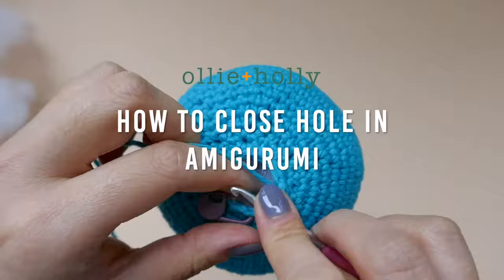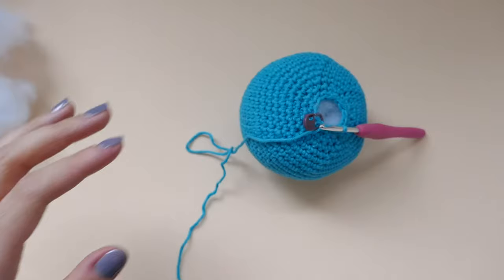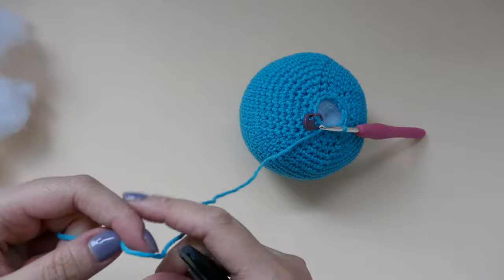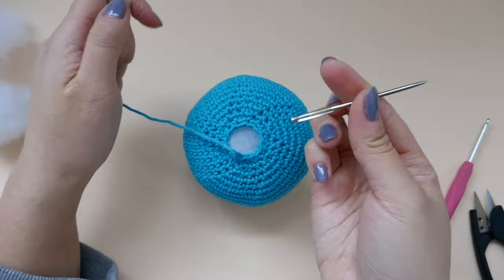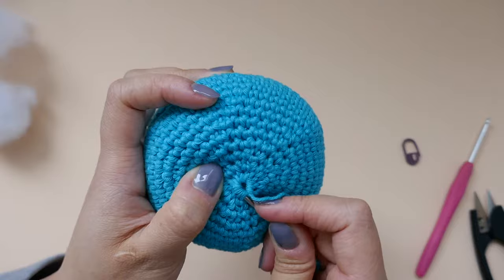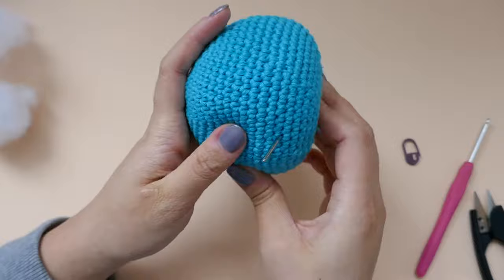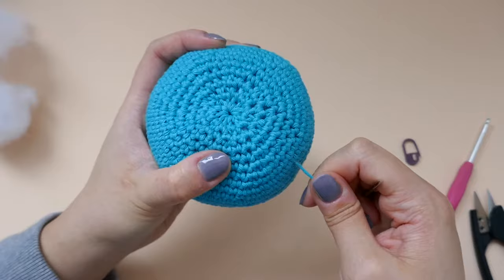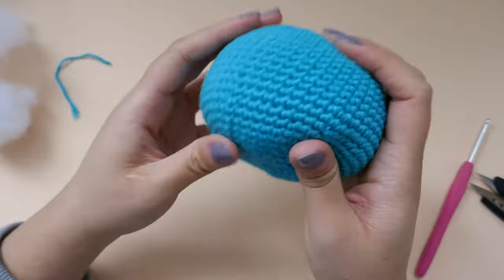[EASY & SIMPLE!] How to Close and Finish Off Amigurumi Hole | Amigurumi Crochet Tutorial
This is amigurumi crochet tutorial on how I finish and close off the hole for all of my amigurumi projects.